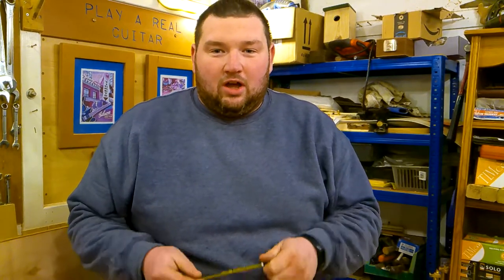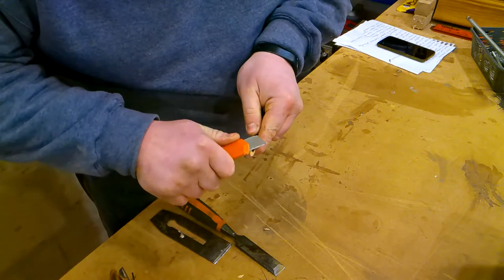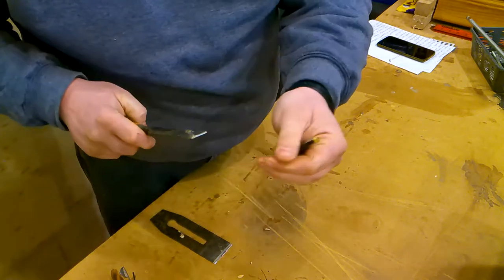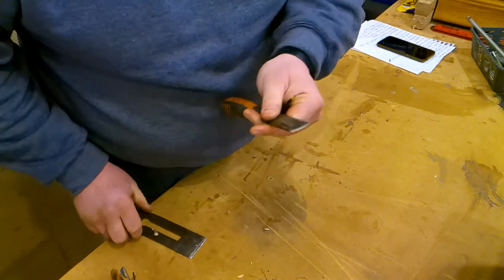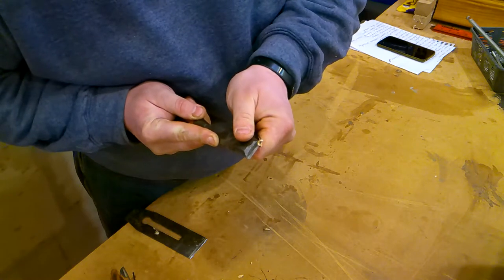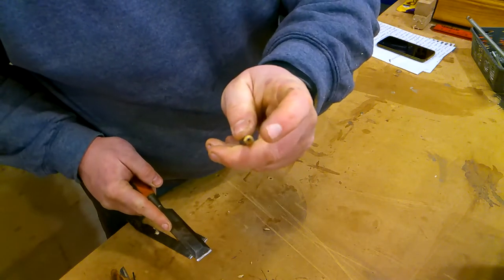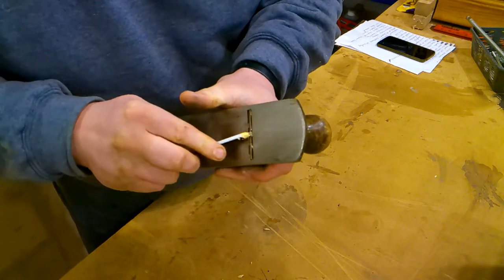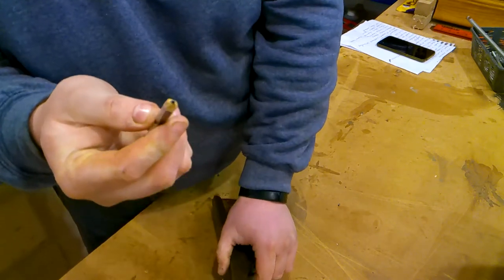How to Sharpen a Pencil - With out a Sharpener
how to sharpen a pencil without a sharpener in multiple different ways.